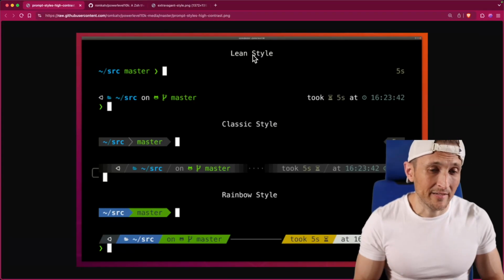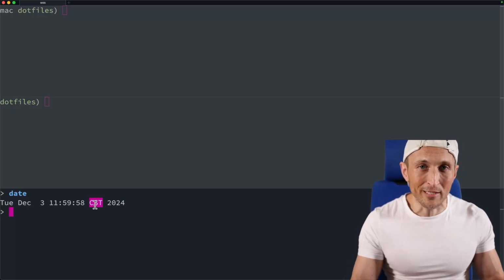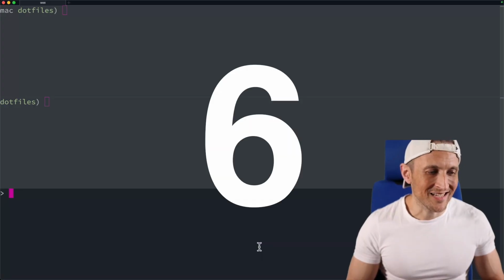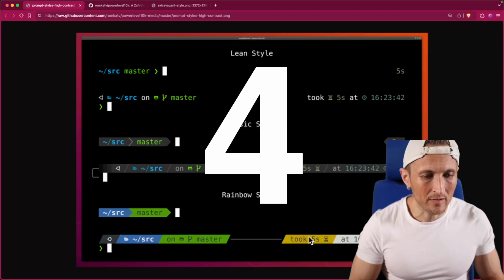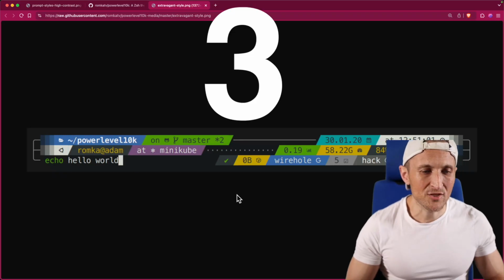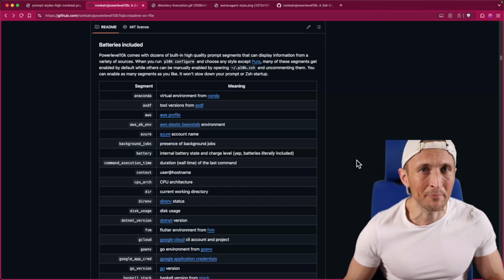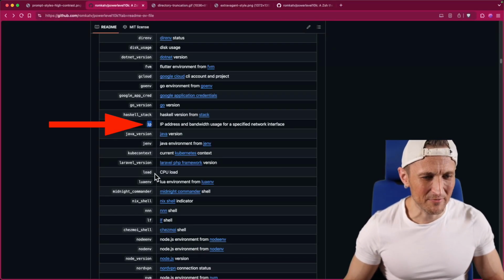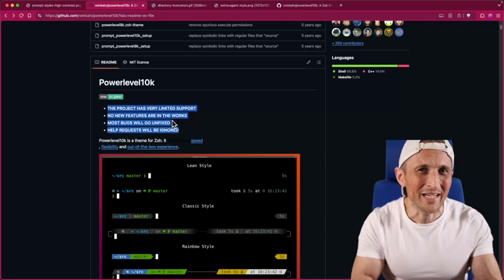Sure Looks Like a Lot of Garbage in Your Prompt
Ten reasons why you don't want your prompt to look cool...

Golden Rule of Prompting: How Often Would You Run the Command if It Wasn't in Your Prompt? If the answer isn't "all the time" then it doesn't belong in your prompt.